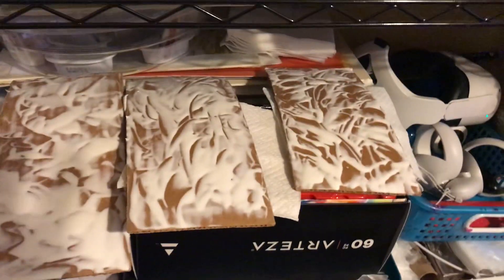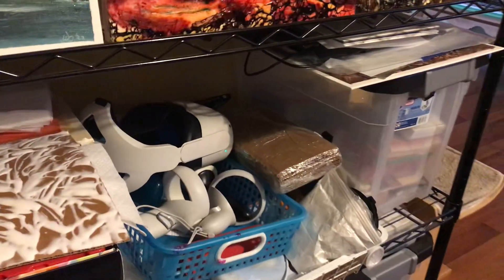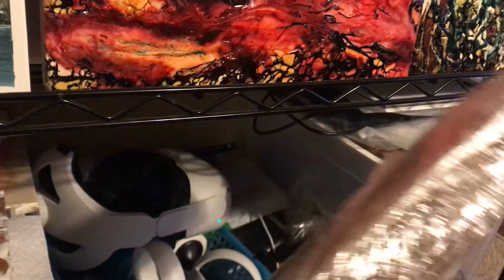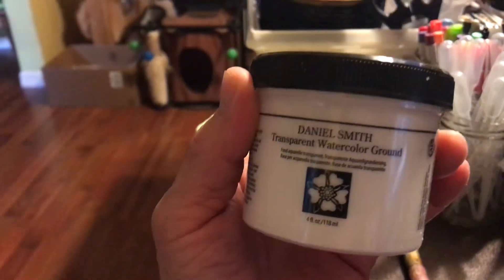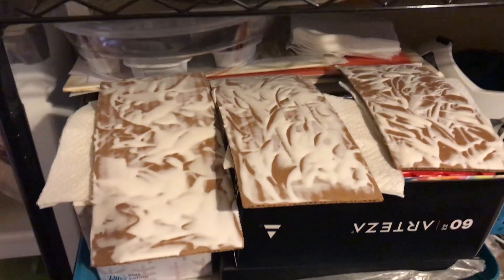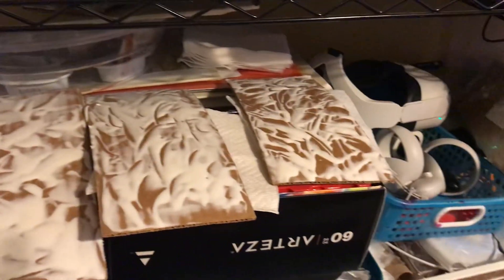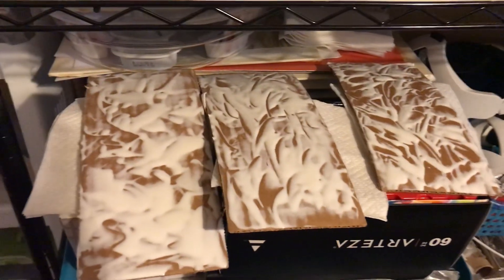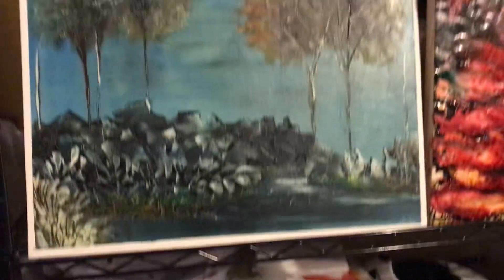396-Let’s have some FUN